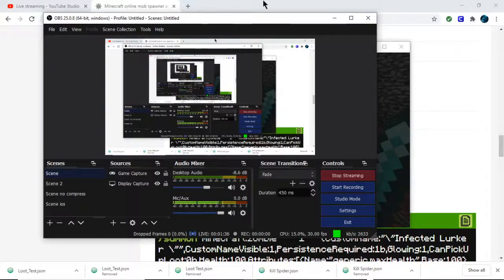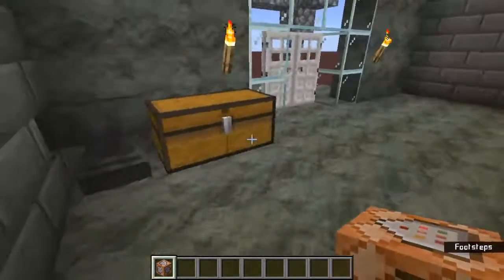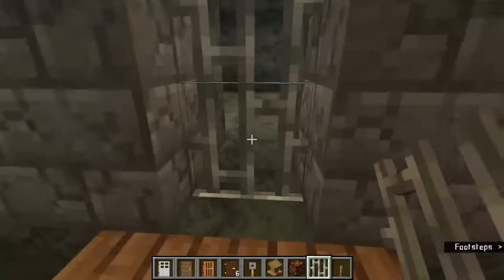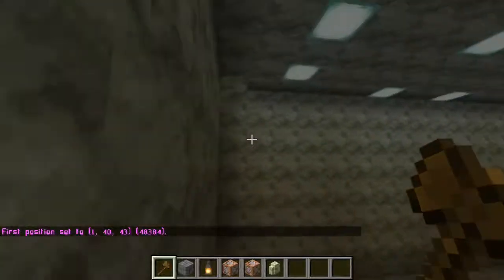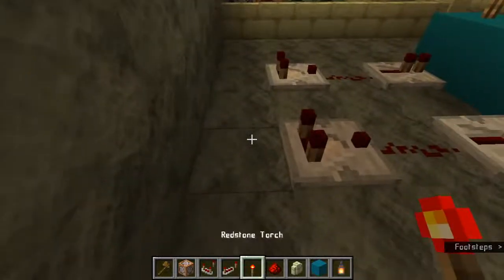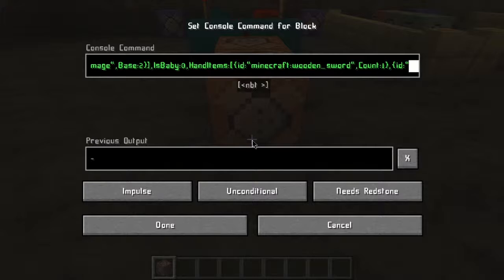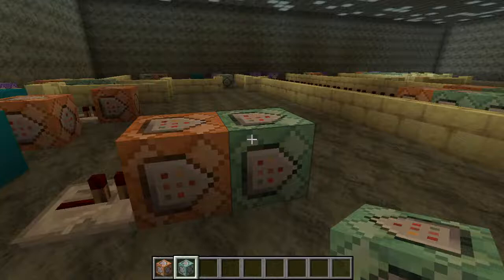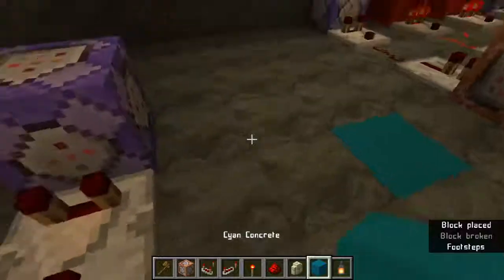Minecraft Extreme Map Making - Part 1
I am currently working on a new adventure map. Will be using a ton of commands and will be showing off alot of little tips/tricks that I know that will hopefully help you.

I noticed that even though there are many minecraft tutorials on youtube regarding map making, ALOT of them are older and are for early versions so I wanted to make a video series talking about commands/map making with new versions of minecraft.